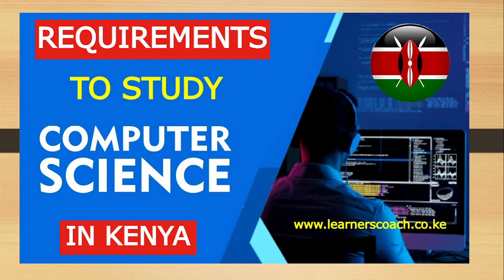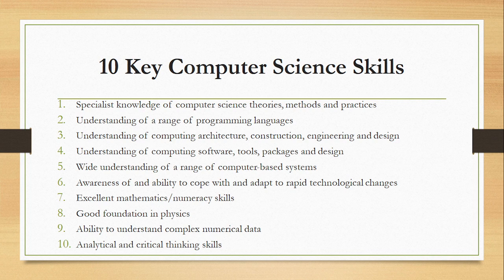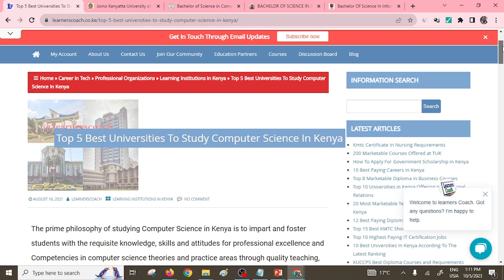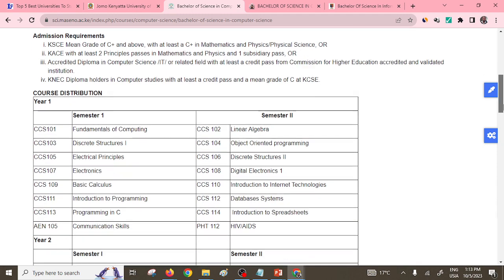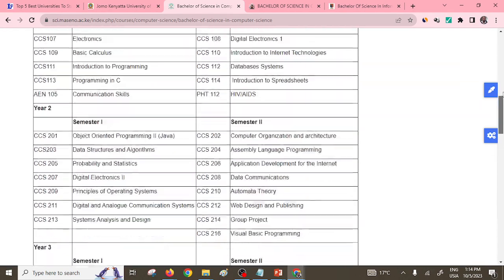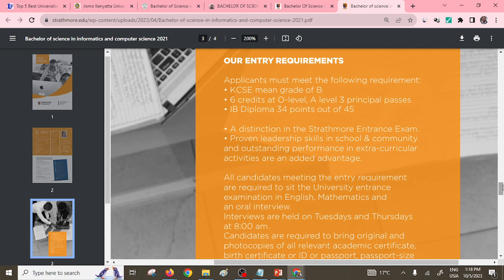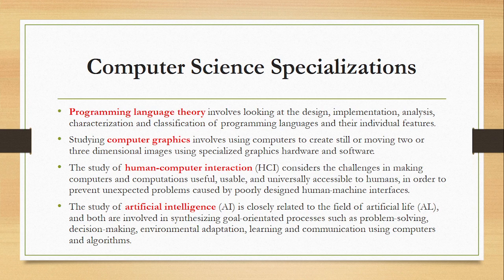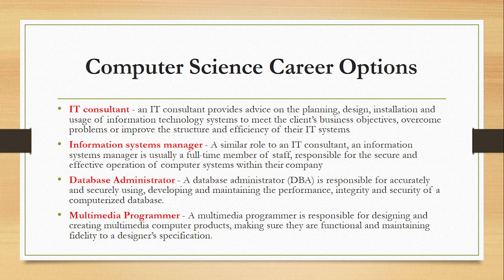Requirements To Study Computer Science Course in Kenya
Computer science is considered by many of its practitioners to be a foundational science - one which makes other knowledge and achievements possible. In this video, we discuss the following topics;

- What is a computerscience degree?
- Top universities for computer science & Entry Requirements
- 10 Key
- Computer science specializations
- Computer science career Options